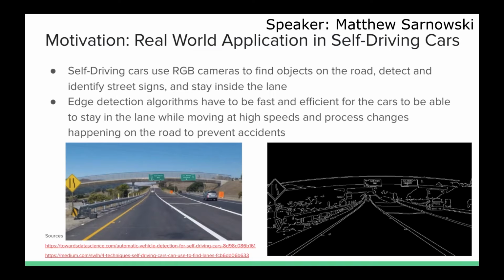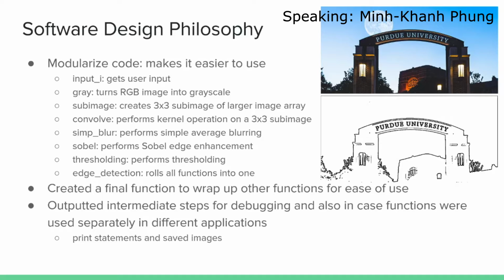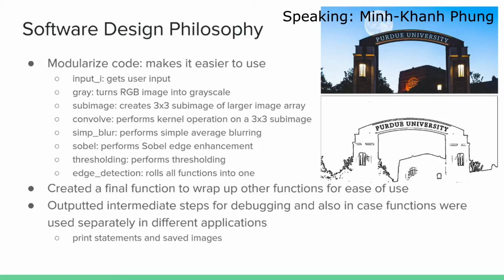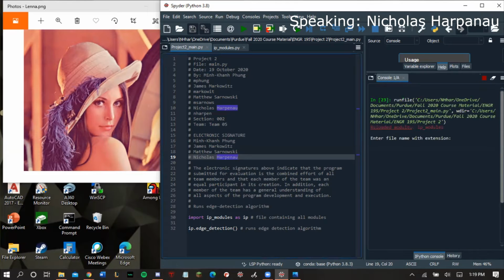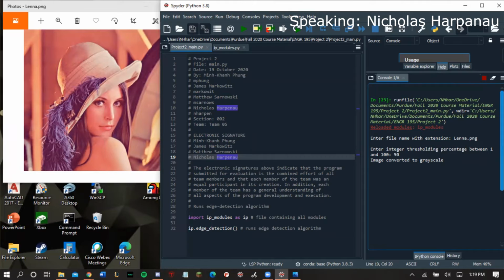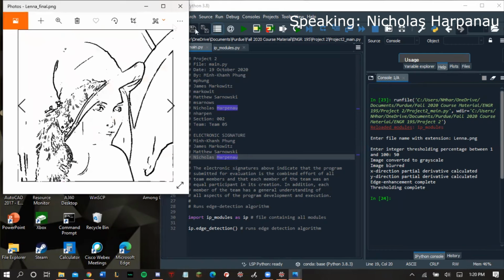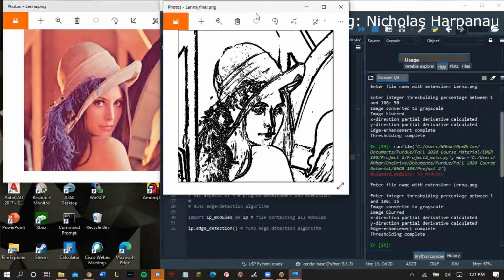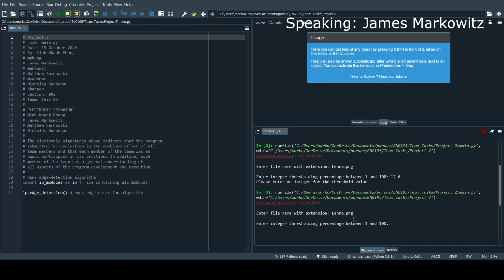ENGR 195 Project 2 Team 05 Video Demonstration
In this video, we go through the demonstration of Team 05's Project 2 algorithm. Created by Matthew Sarnowski, Nicholas Harpenau, Minh-Khanh Phung, and James Markowitz.